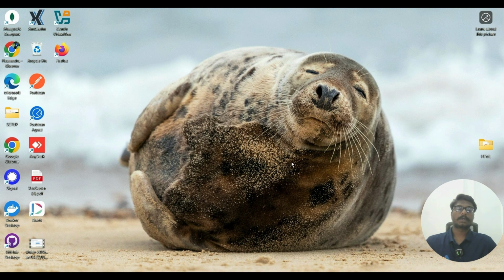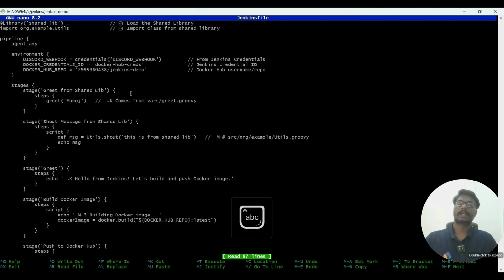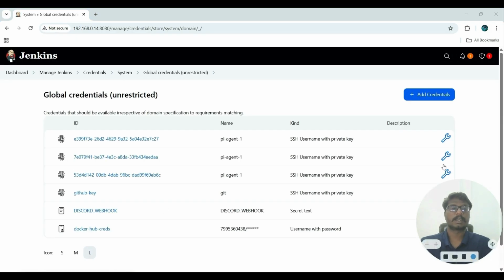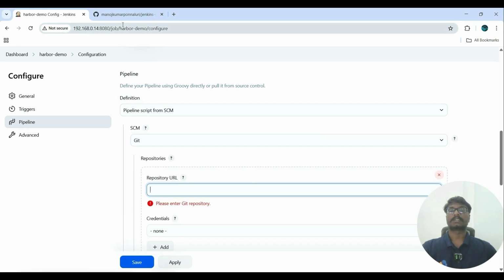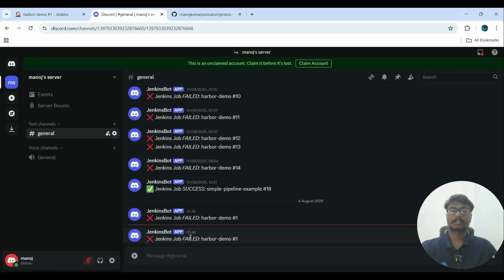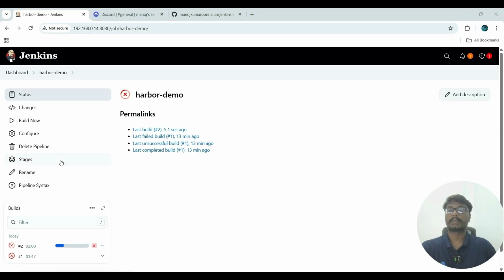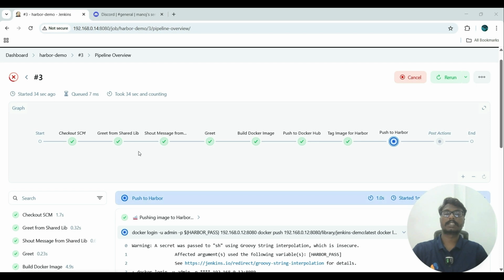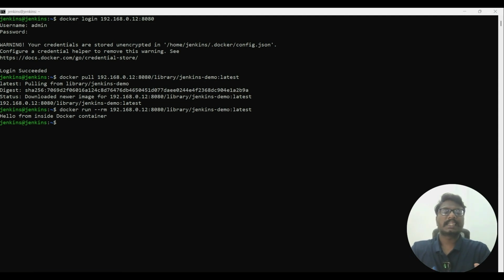Stop Using Docker Hub (Publish Your Own Docker Images)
Automate Docker image builds and push them to Harbor using Jenkins pipelines.
We walk through creating a Jenkinsfile, adding Harbor credentials securely, and verifying the deployment.

- Writing a Jenkinsfile to build Docker images
- Adding Harbor credentials in Jenkins securely
- Automating Docker image tagging and versioning
- Pushing Docker images to Harbor from Jenkins
- Verifying successful image deployment in Harbor